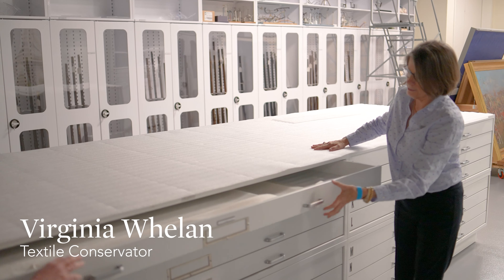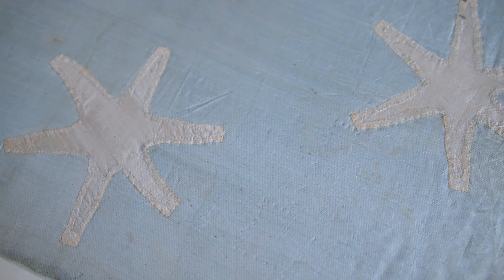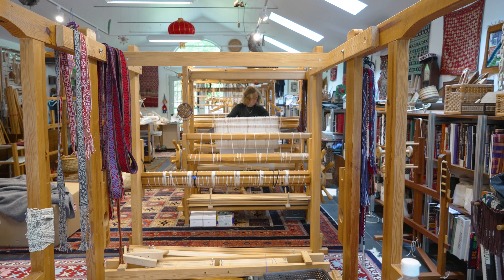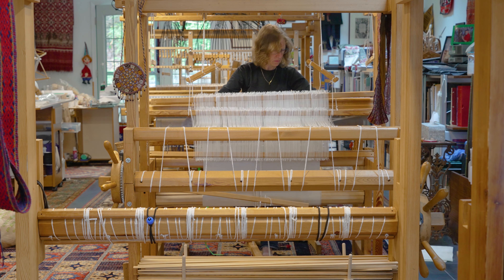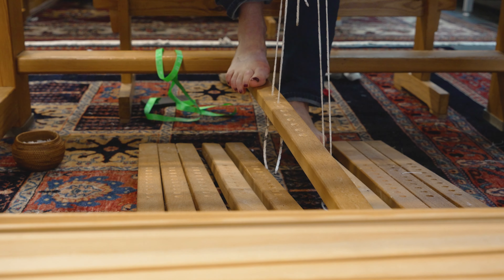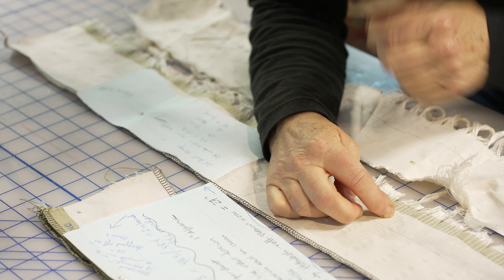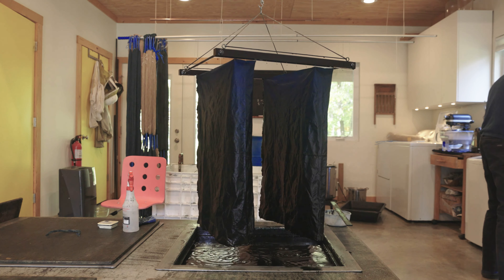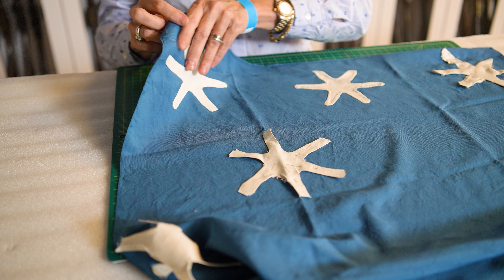Washington Standard Project: Weaving & Dyeing the Silk Replica Flag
The Museum of the American Revolution's Washington Standard Project set out to recreate General George Washington’s headquarters flag, which is part of the Museum’s collection and is said to have marked his presence during the Revolutionary War.

Take a look behind-the-scenes at how the silk was woven by textile artist and weaver Bettes Silver-Schack in King of Prussia, Pennsylvania before it was sent off to Rowland Ricketts, an artist and indigo farmer and dyer in Bloomington, Indiana, for dyeing.